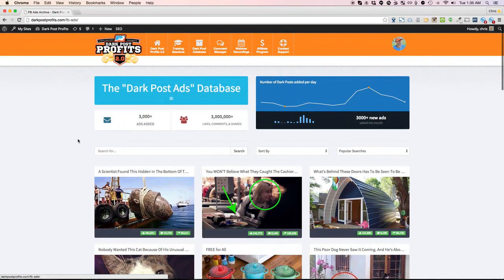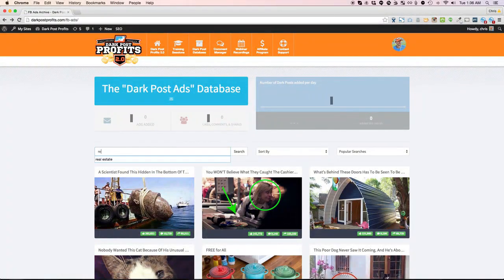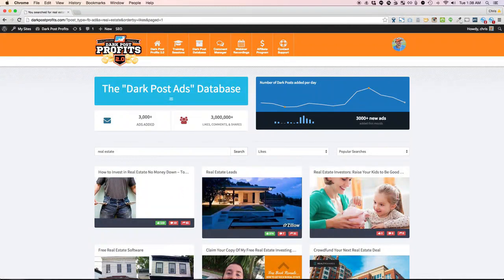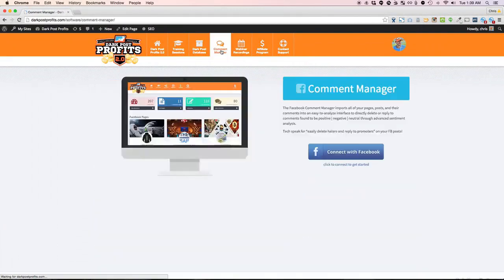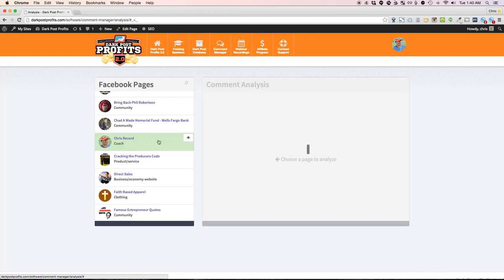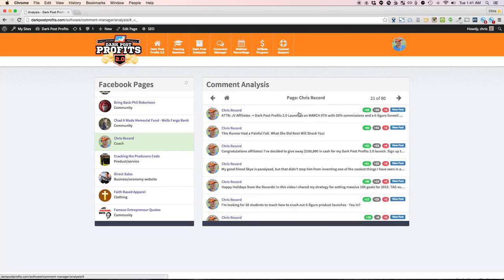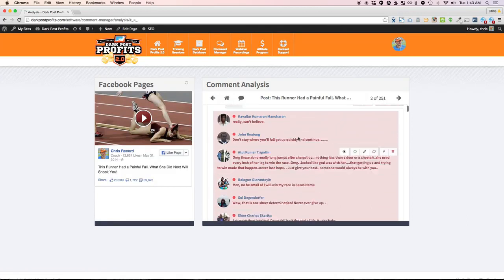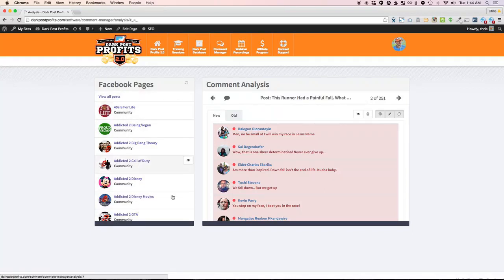Sneak Peak of Dark Post Profits 2.0 by Chris Record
Take a look behind the scenes of DPP2, one of the largest product launches of 2015.  If you are a member of DPP1 then you know the value put into Chris' courses.